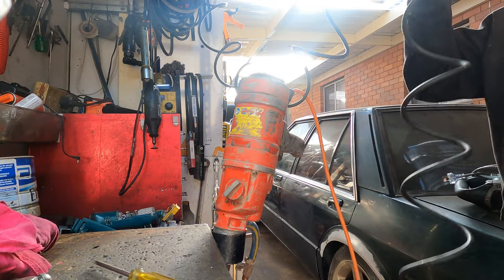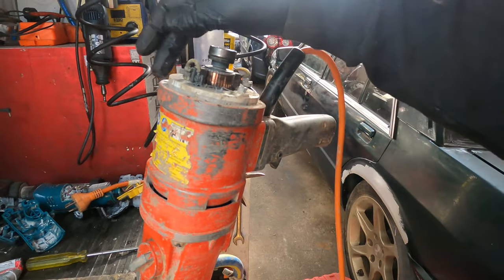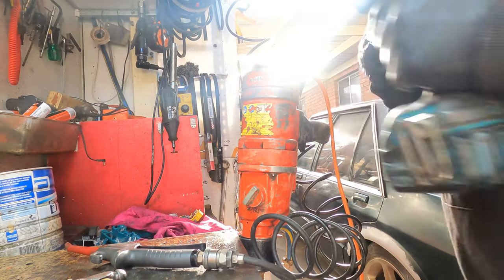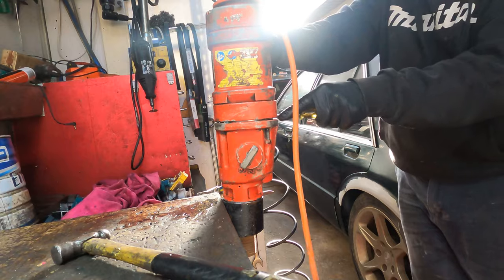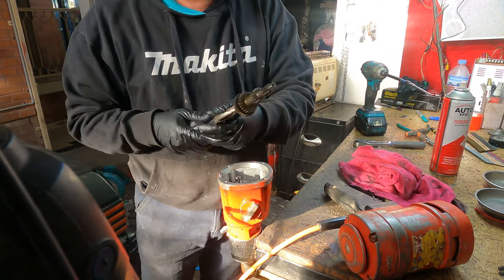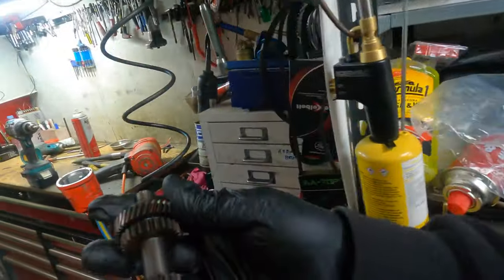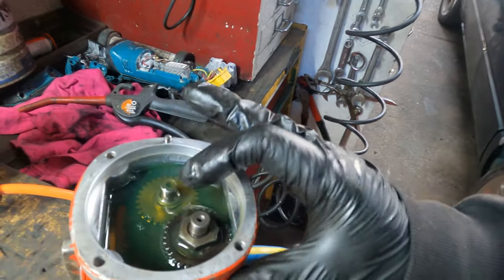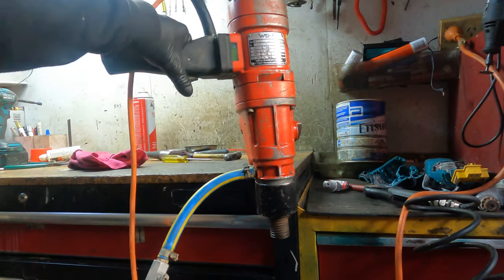weka core drill quick services